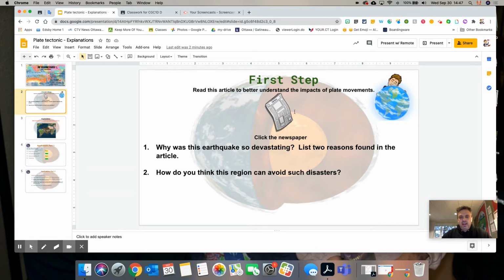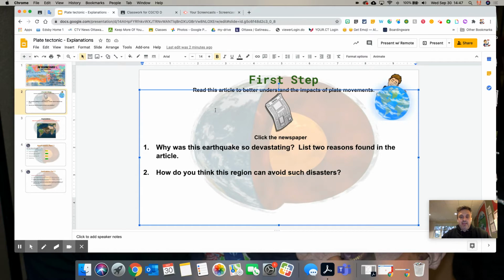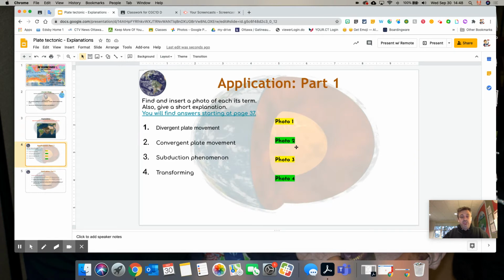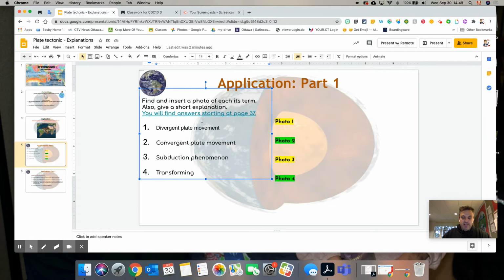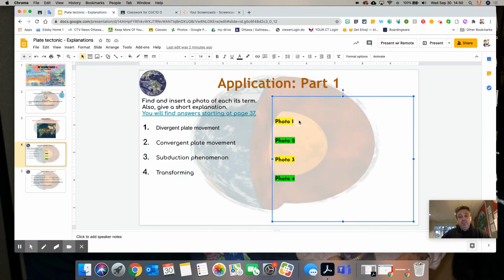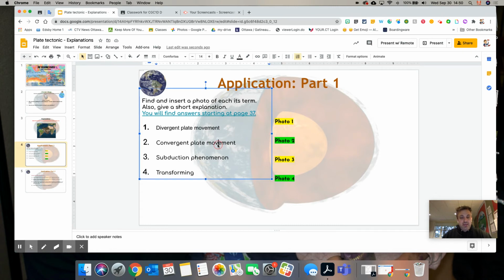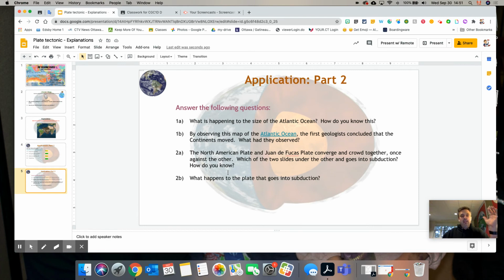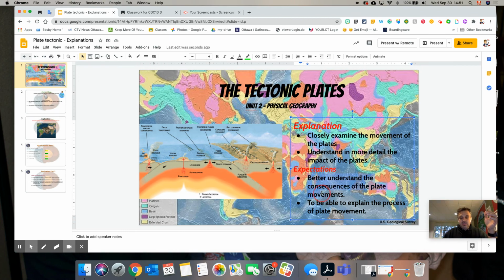Plate Tectonics - Explained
You will find the explanation for the Tectonic Plate assignment.